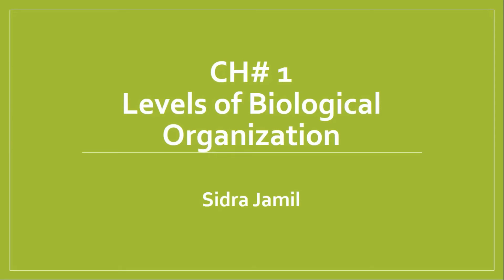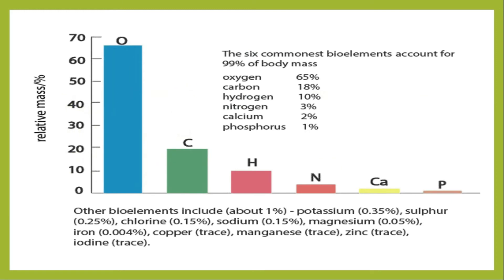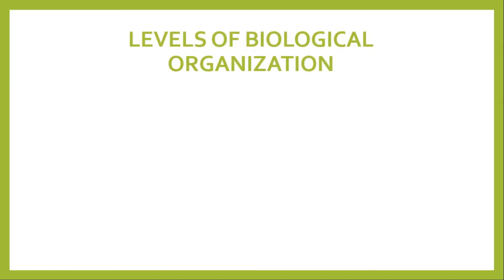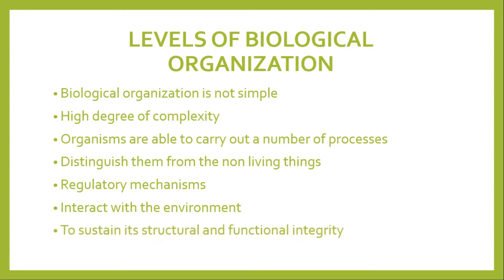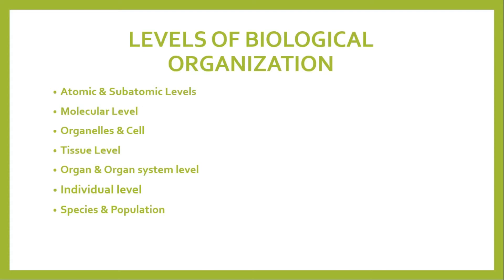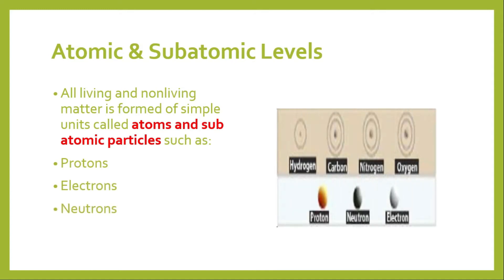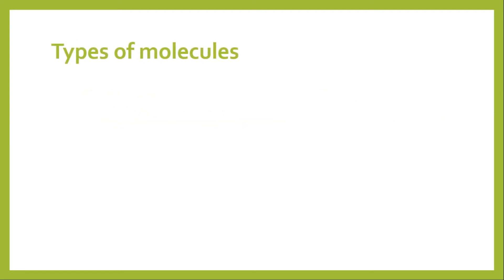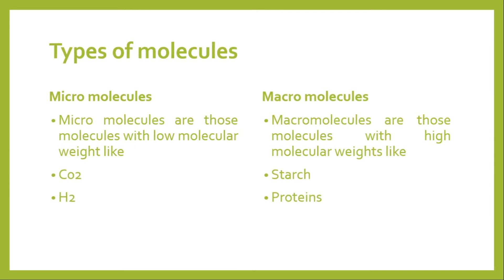FSc Biology part 1 - levels of biological organization - part 1- 11th Class Biology By Sidra Jamil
In this online#NewTenNetwork
In this online lecture,  explains 11 class Biology Chapter 1 Introduction to Biology

In this online lecture,  explains 10th class Physics Chapter 12 Geometric Optics

Facebook explains 10th class Physics Chapter 12 Geometric Optics